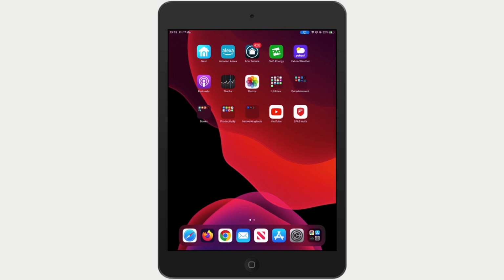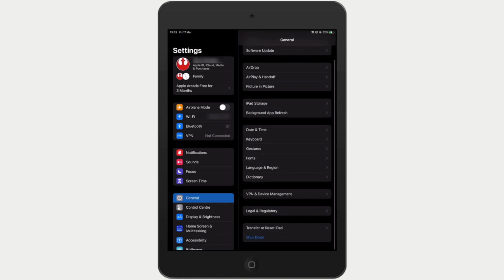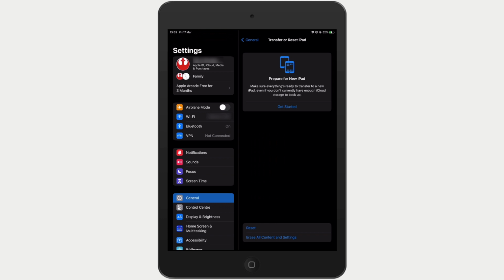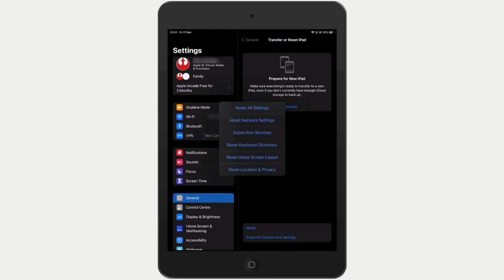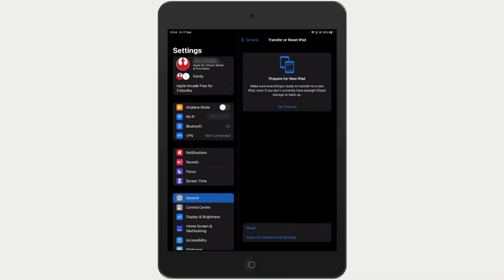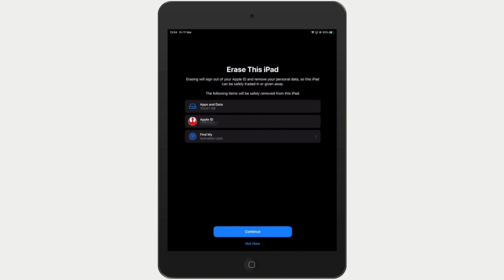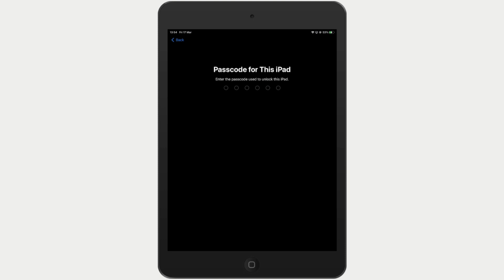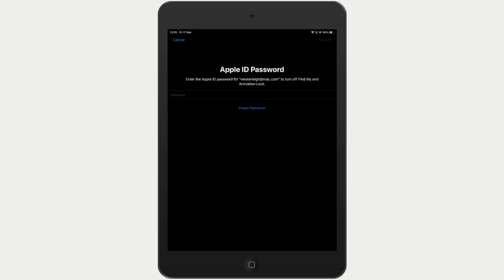How to factory reset an Apple iPad (2023)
In this video we demonstrate how you de-authorise and factory reset a 2023 Apple iPad. Typically you would reset your handset if you intend to decommission, sell or give away your tablet. However, you can also reset your Apple tablet if you would like a clean start with iPadOS.

Notes: We recommend that you backup all your data to your Apple iCloud account before you wipe your handset. Also in order to correctly de-authorise an iPad, the device needs to be connected to the internet. Finally make sure you know the Apple Account username and password being used by the handset.